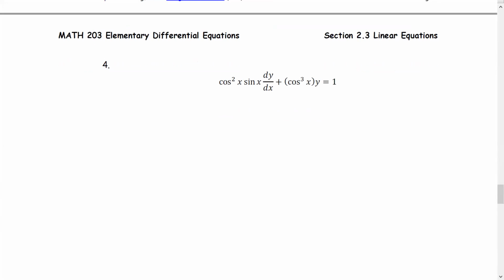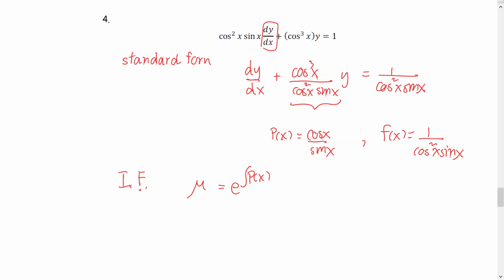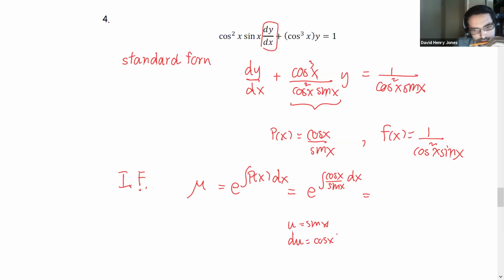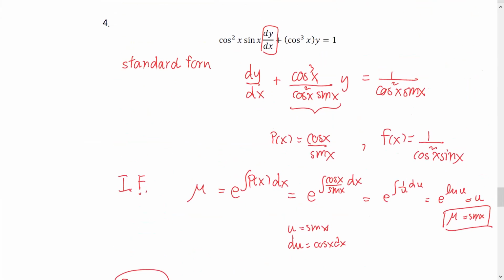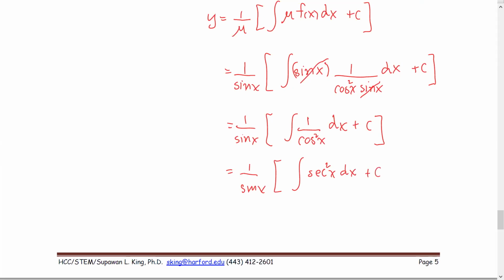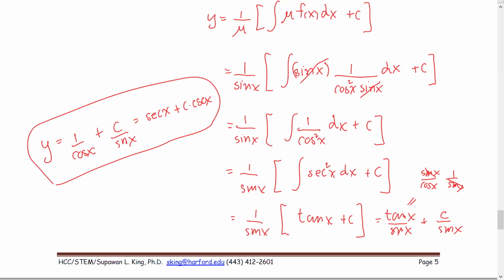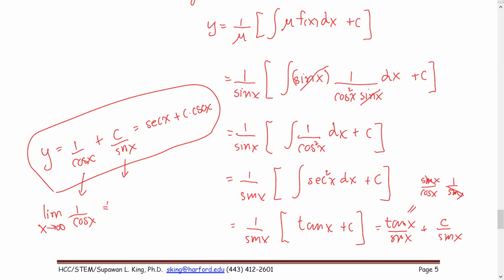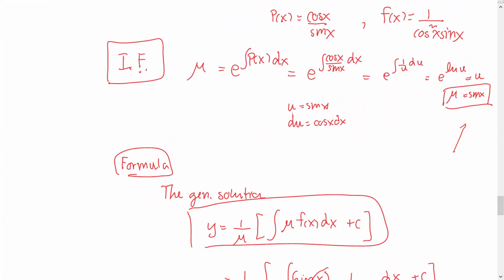M208 Sec2_3 Linear Ex4